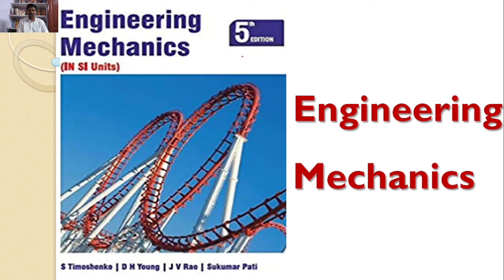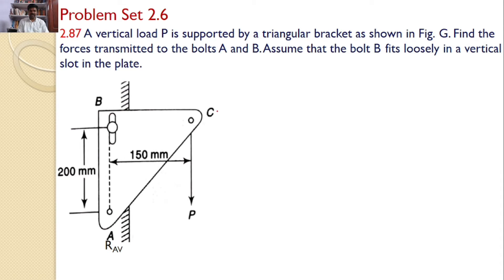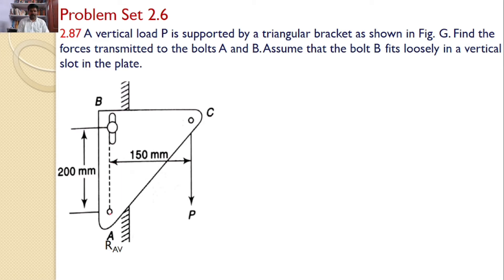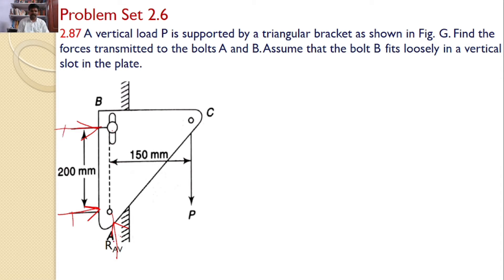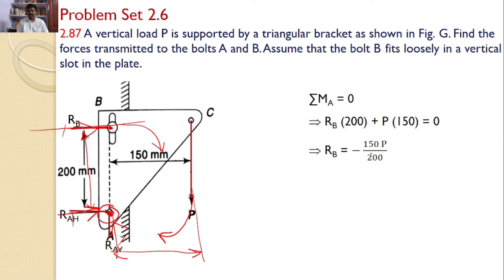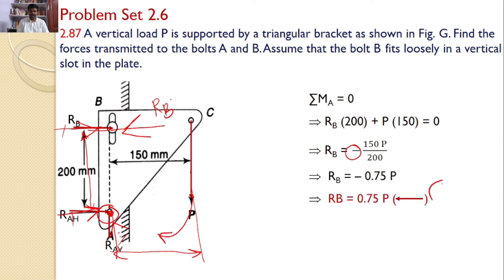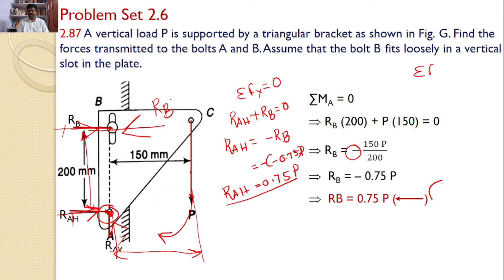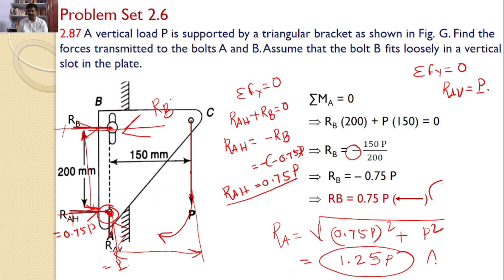Engineering Mechanics, solution, Problem 2.87, Timoshenko, Equilibrium Equations, Moment Equation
Engineering Mechanics,
Problem 2.87
Sine Rule
Lame's theorem
Resolution of a Force
RK Tutorials
Method of Projections
Equilibrium Equations
concurrent forces
concurrent forces
Moment of a force
A vertical load P is supported by a triangular bracket as shown in Fig. G. Find the forces transmitted to the bolts A and B. Assume that the bolt B fits loosely in a vertical slot in the plate.